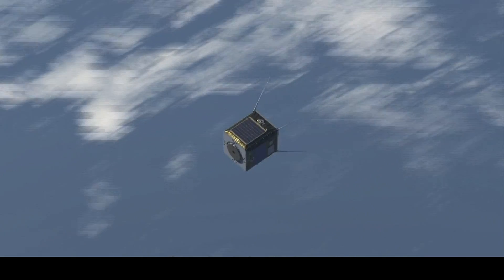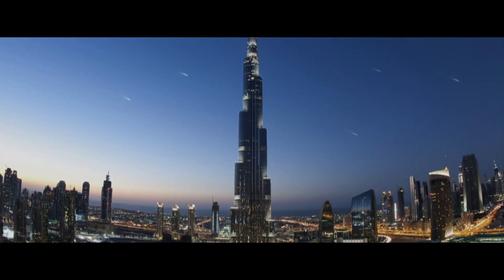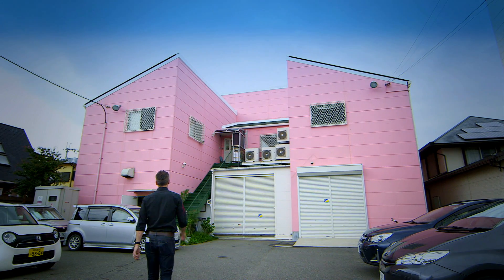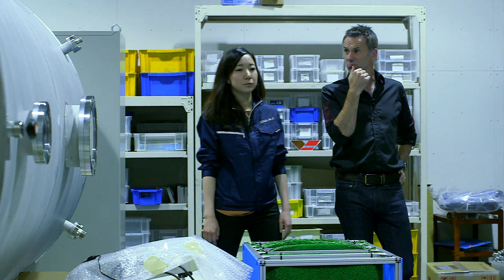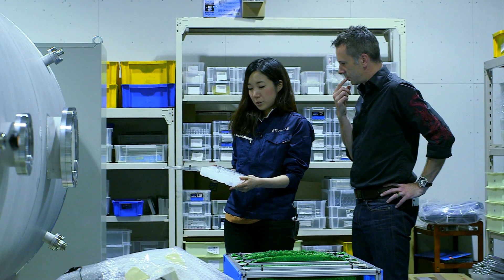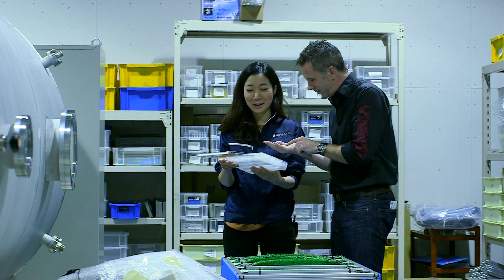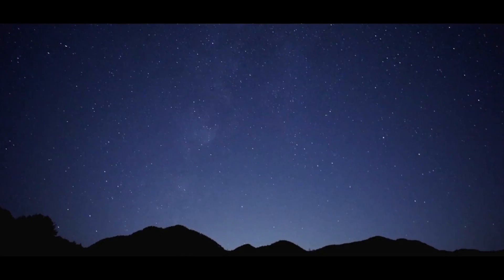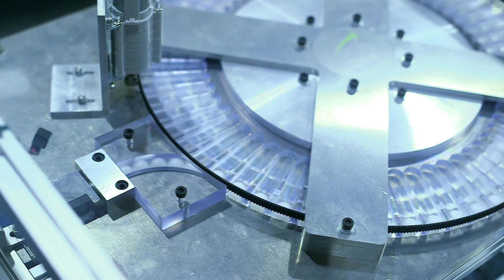Shooting stars from space for 2020 Olympics - BBC Click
When the 2020 Olympics gets underway in Tokyo, Project Sky Canvas hopes to paint the sky above with shooting stars.

The plan is to put a micro-satellite in orbit that will fire tiny particles into the atmosphere.

As they fall to Earth they will burn up and become on-demand shooting stars that can be directed to any chosen location and be seen within a radius of up to 200km (124 miles).

BBC Click's Spencer Kelly went to find out more.

Top drone teams from around the world go head to head in the UAV Medical Express Challenge down under in the Australian Outback. Their mission: create new autonomous drone technology that will enable stranded citizens to transport their blood samples to a doctor far from home. BBC Click's Spencer Kelly and Nick Kwek report.